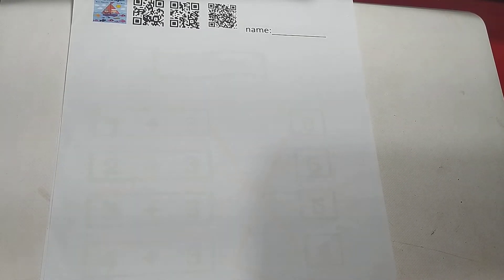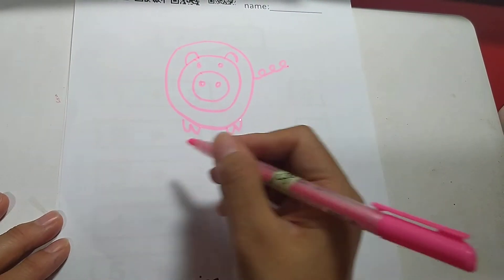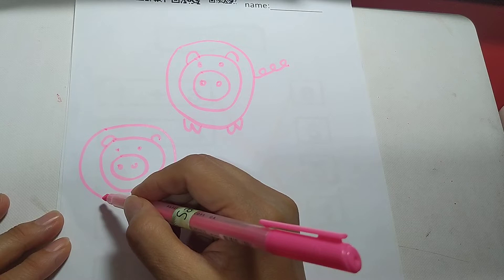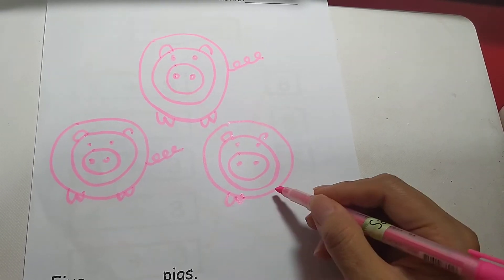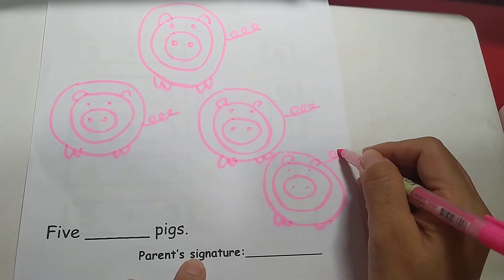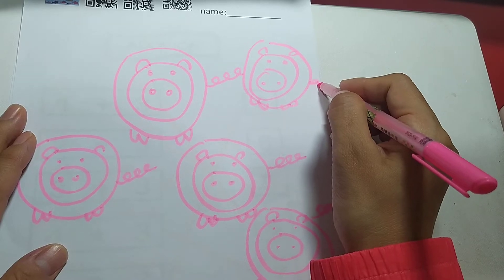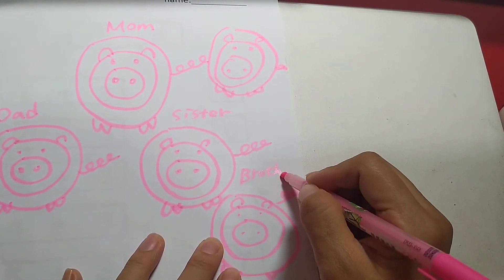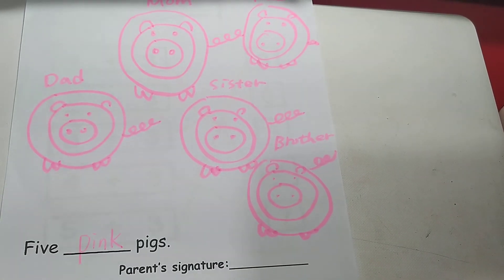5 pink pigs/sing and draw